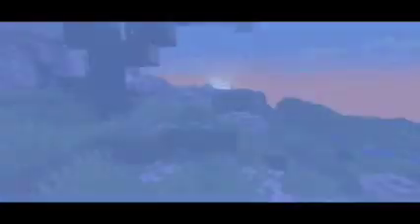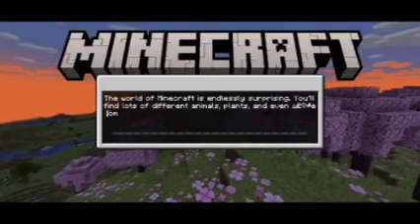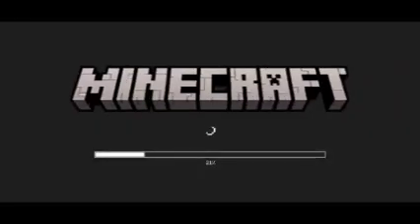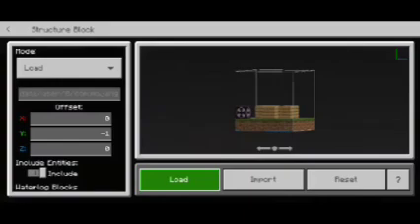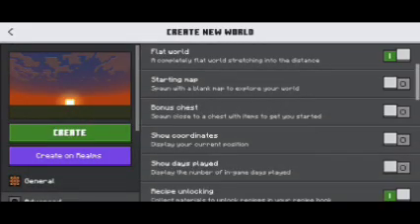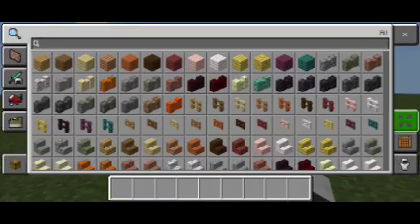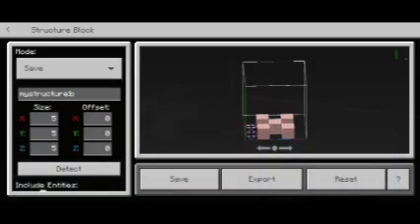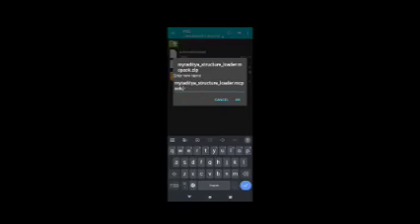3D Export mode for Minecraft PE | How to export structures + Problem & Solution | MCPE | MYTAditya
So, in today's video I'm going to show you how to get the 3D Export mode for structure block in Minecraft Pocket Edition or Minecraft Bedrock Edition Android which will help you to export and import .MCSTRUCTURE files on your world or making behaviour packs for MCBE/MCPE.

Also there was a problem on that add-on. So I've shown the solution of it.